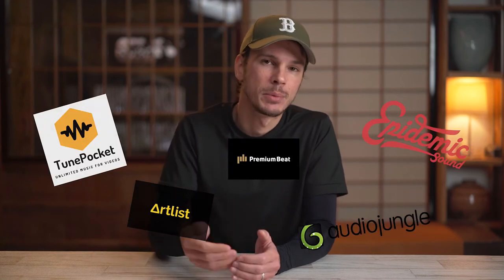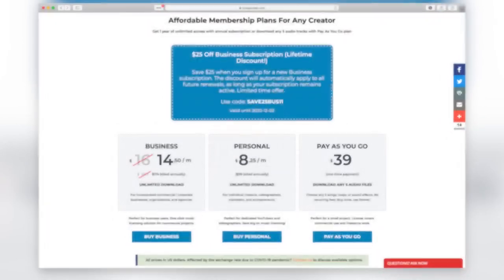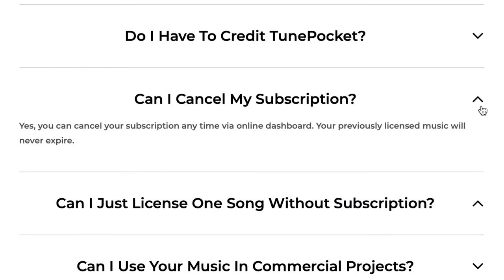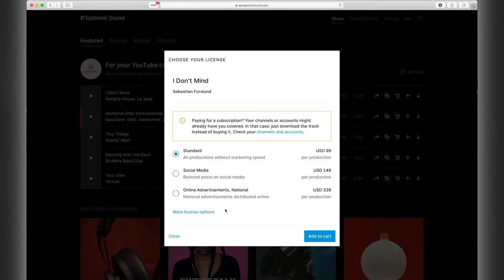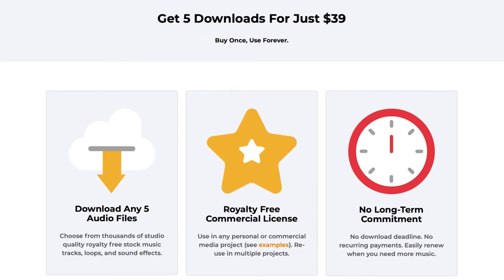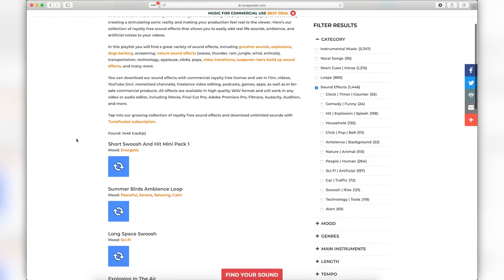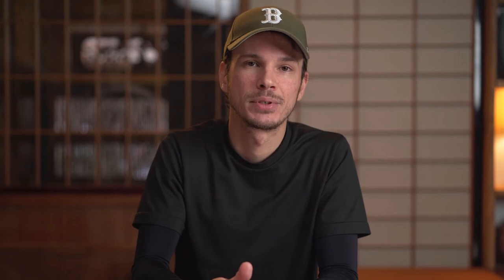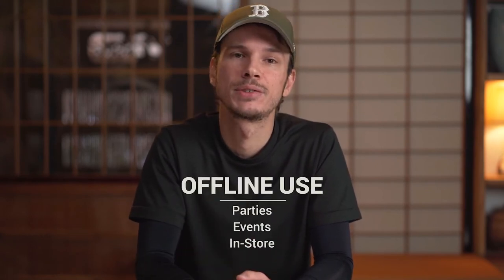How To Choose Best Royalty Free Music Library [Save Over 50%]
How to choose best royalty free music library for your videos

In this video, Scott Dumas, a professional videographer and YouTuber discusses his process of selecting best royalty free music library for YouTube videography, commercial, and freelance business videos.

Why TunePocket is the best choice for commercial videography and freelance video creators:

1. Flexible Membership Plans

Many music libraries offer unlimited subscriptions We do too. But what if you don’t need a subscription?

With TunePocket you can choose between unlimited download subscription or just get a couple of soundtracks for a small project.

Upgrade / downgrade any time as your needs change.

2. Most Affordable

Save over 50% compared to similar music licensing services.

The price of unlimited subscriptions at majority of popular music libraries is typically around $199/year. Can be substantially more for commercial use or if you want the sound effects included with your subscription.

At TunePocket you can get unlimited access to our entire catalog starting as low as $99/year (just $8.25 per month!).

Don’t need the subscription? Pick individual music tracks for less than $5 per download.

The commercial use license is included by default with all membership plans.

Last but not least. We don’t charge extra fees for the sound effects. You get access to everything.

3. Simple And Comprehensive Commercial License

Many music libraries offer tiered licenses depending on how you plan to use their content.

At TunePocket we aim to make licensing simple. One license to cover all use. Use (and re-use!) our music in any personal or commercial media project (see examples)

Our license covers many uses, including offline usage like events, presentations, and public announcement advertisement.

Freelancer? No problem! Download the licensing certificates and pass it to your clients as proof of proper licensing.